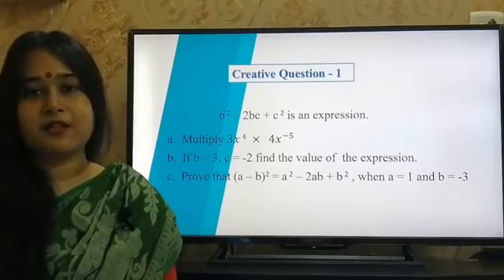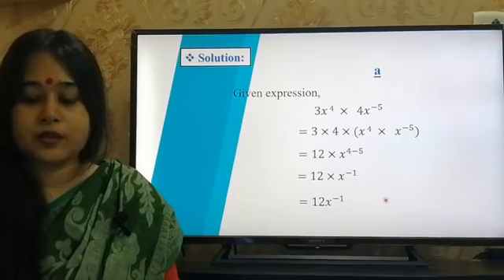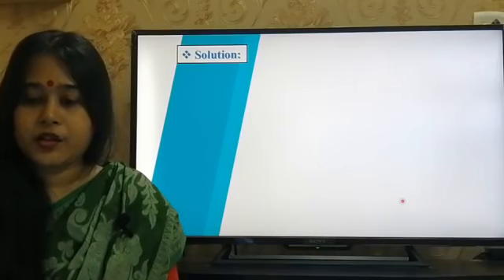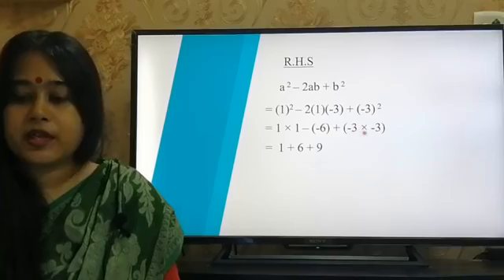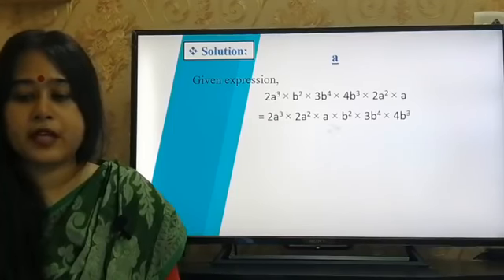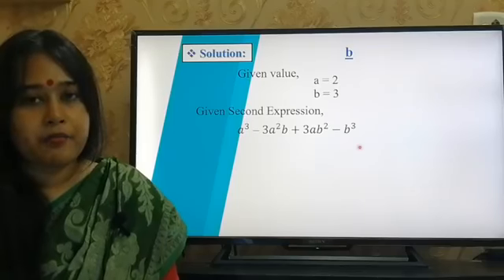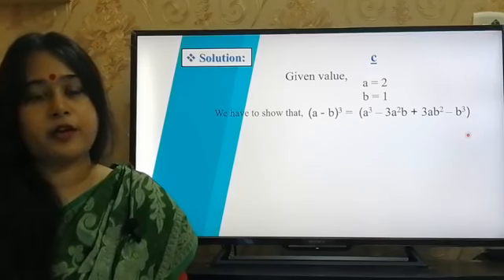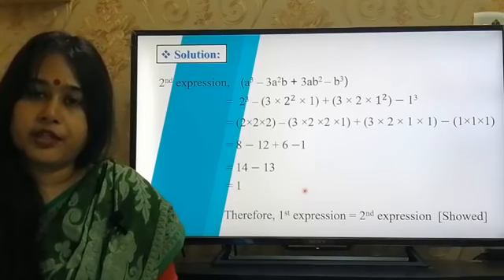Class Six English version Mathematics Chapter 4 2 Exponents Nirupama Roy South Point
This class is organized at South Point School & College, Dhaka, for class Six (Bangla version). Today's Lecture subject is Chapter-4.2 topics about Exponents. This class presented by Nirupama Roy.
Are you looking for free online courses from top School& College in Bangladesh? The Teacher's TECHNIQUE Archives online classes are available to anyone from any part of the world and The class is totally free.